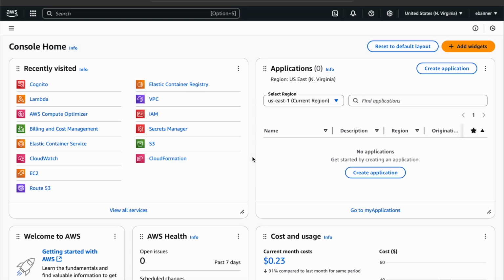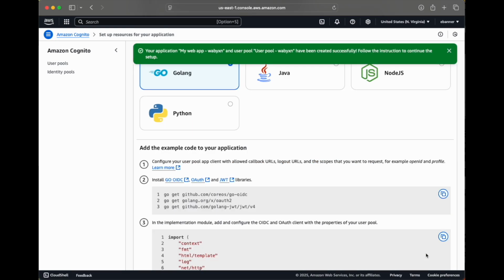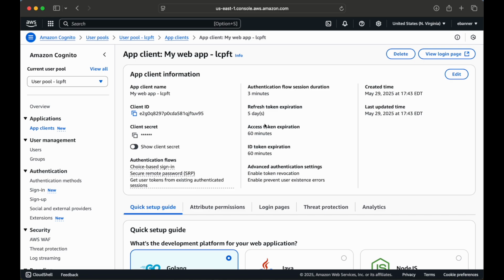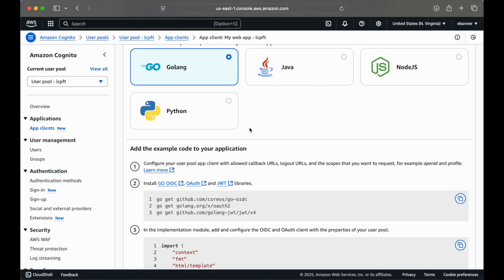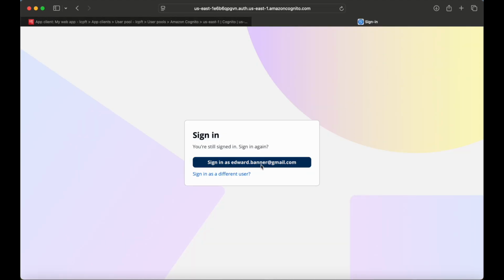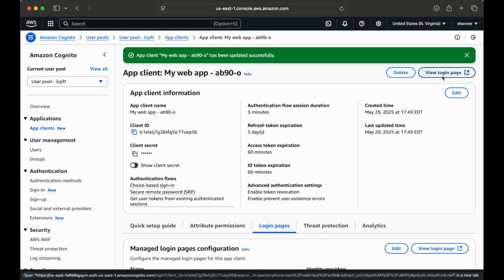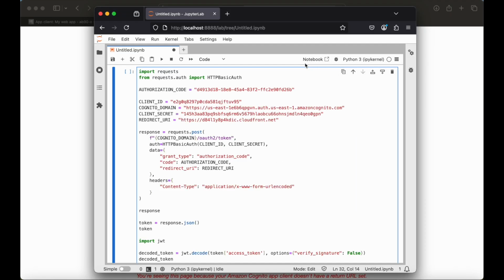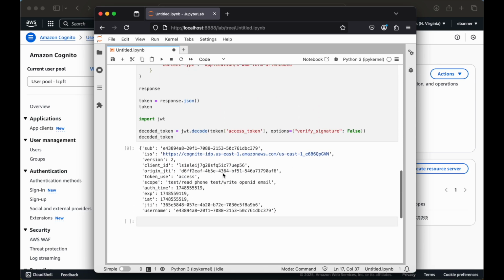AWS Cognito Custom OAuth Scopes for Multiple App Clients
In this video, I show you how to request OAuth tokens for an AWS Cognito application with two app clients within a single user pool.

0:00 Intro
0:52 Creating a user pool
1:04 Creating a user
1:40 Fetching an oauth token
3:25 Creating a resource server
3:47 Creating custom oauth scopes
4:11 Attaching scopes to first app client
4:39 Fetching an oauth token with custom scopes
5:18 Creating a second app client
5:37 Add custom scopes to second app client
5:57 Creating a managed login style for the second app client
6:56 Fetch an oauth token for the second app client
8:30 Recap